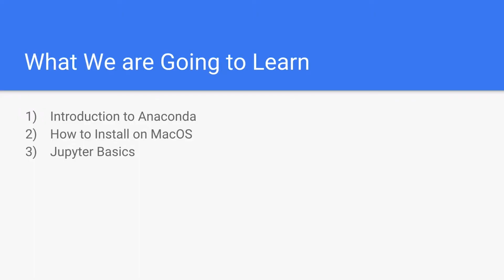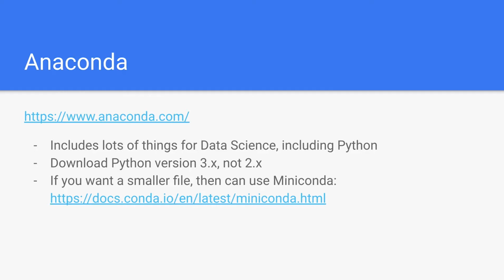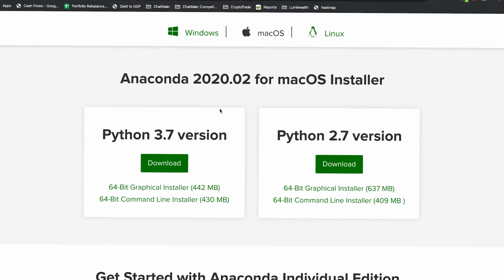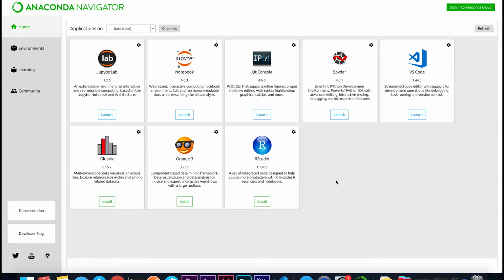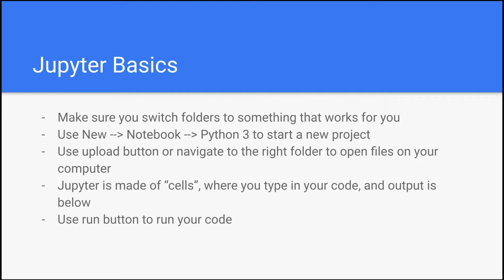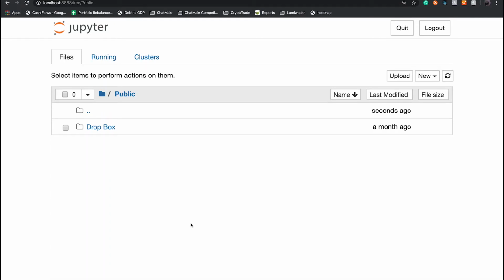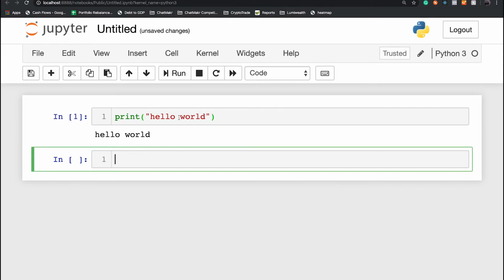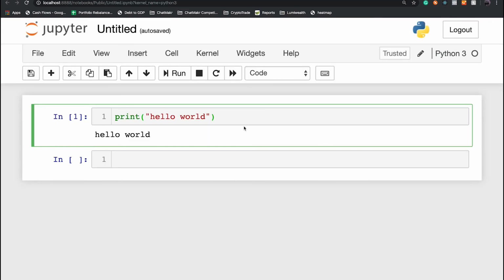Install Python 3 on MacOS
Want to install Python 3 on your Mac? We get you through all the steps